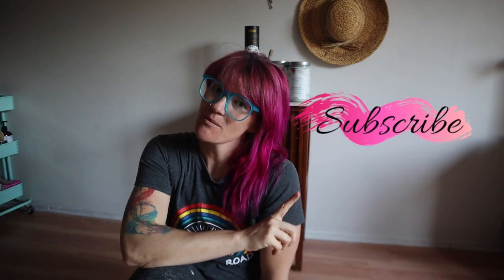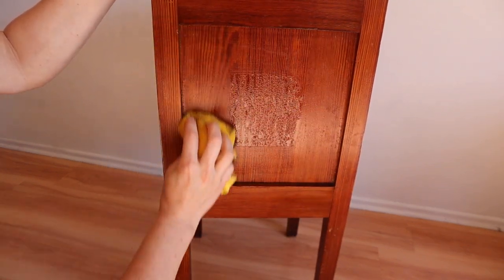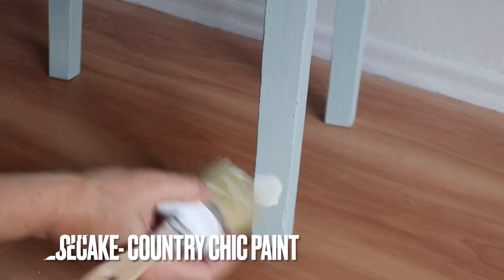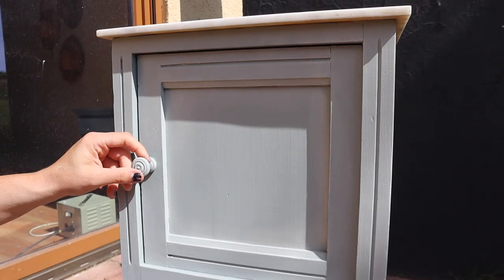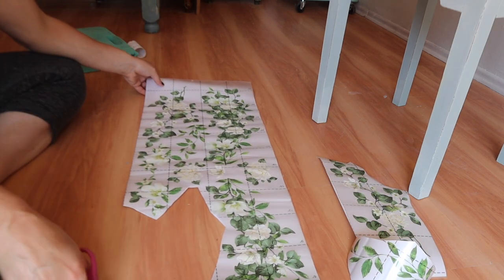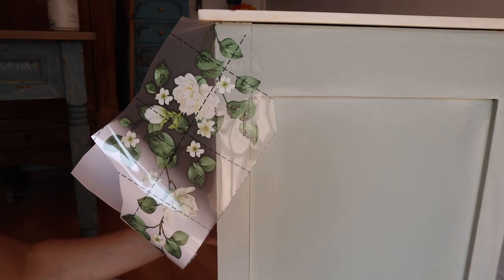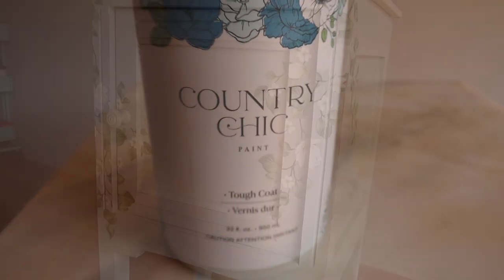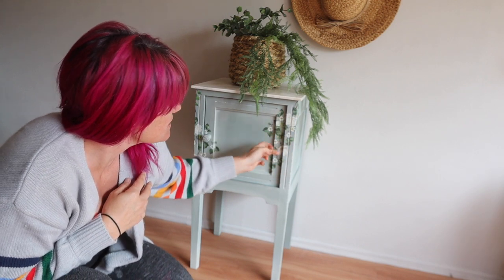Beginner Friendly Painted Furniture Project: Nightstand Makeover to Plant Stand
How to Get a White Wash Look Using Wax and Blending Paint on Furniture

I will be using Country Chic Paint  In Today's Video!!

Supply List:

Dune Grass Country Chic Paint

Cheesecake Country Chic Paint

Country Chic Paint Tough Coat

Country Chic Paint White Wax